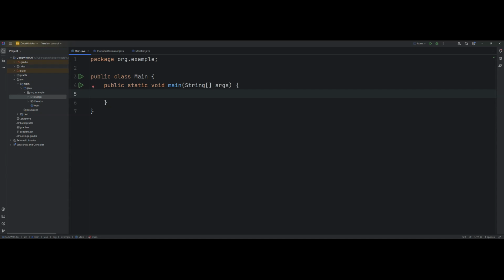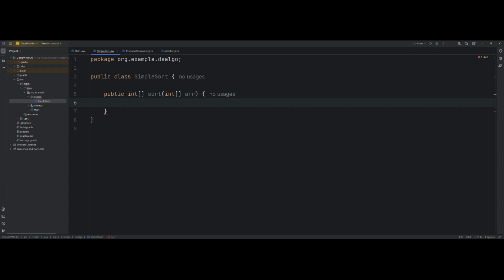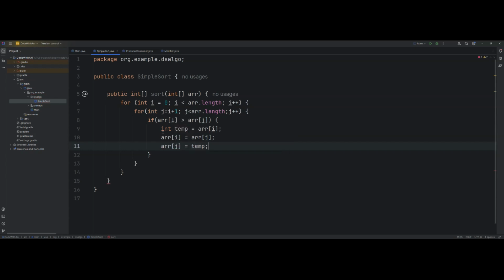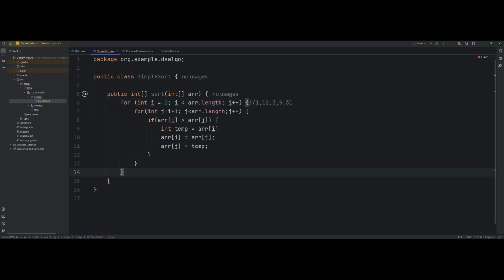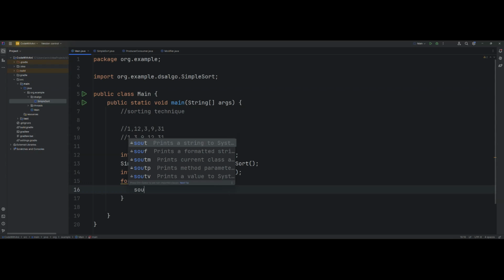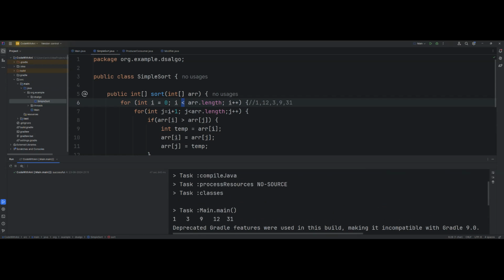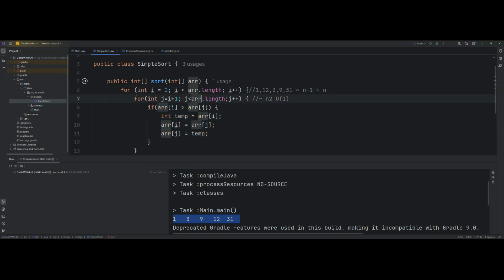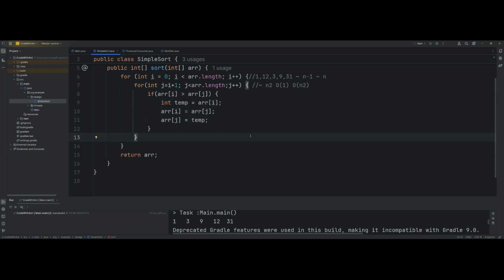Calculating time complexity for an algorithm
This video talks about calculating the time taken by a simple sorting algorithm and explains how we can loops and inner loops can increase time complexity.